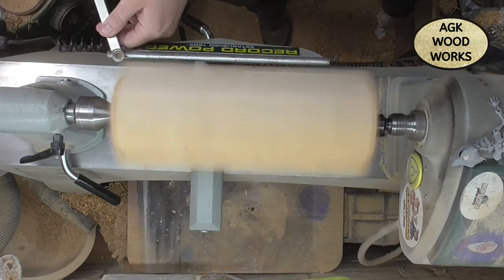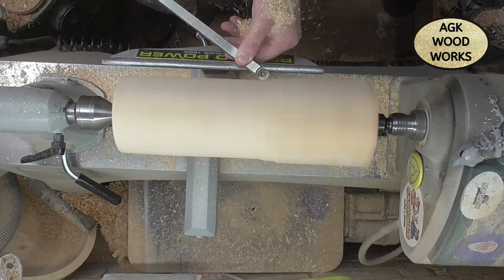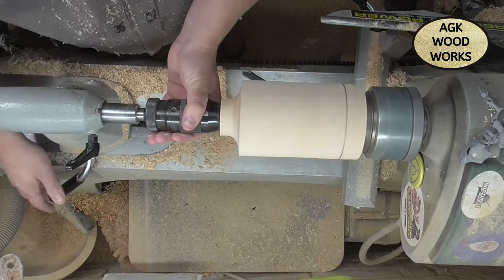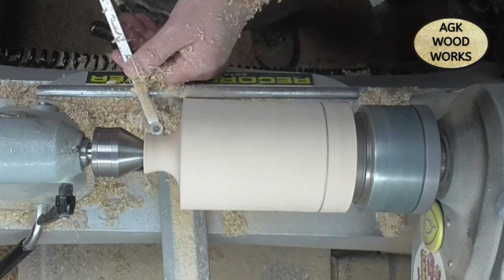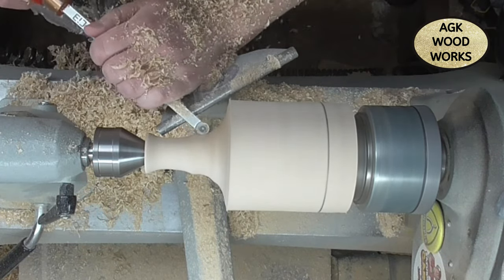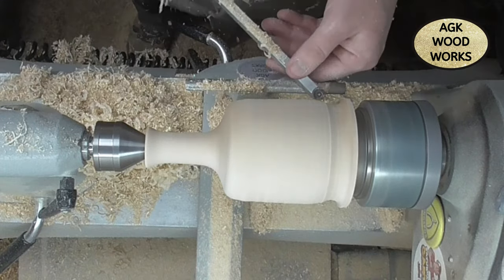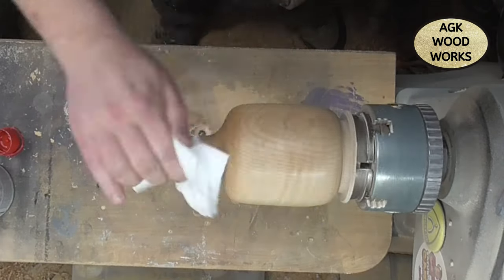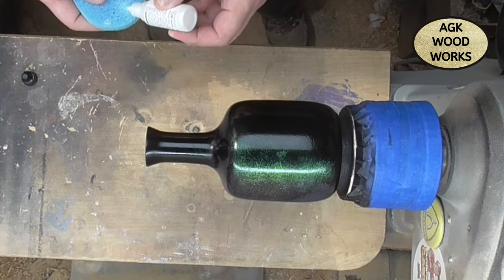Woodturning - A Stunning Coloured Bud Vase | Sycamore Blank Transformation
Join me in this mesmerizing woodturning journey as I transform a simple sycamore blank into a vibrant colored bud vase. Using Easy Wood Tools from their mid-size range, equipped with standard rake cutters, I shape the blank with precision. The process continues with meticulous sanding, courtesy of Klingspor Abrasives, progressing from 120 to 600 grit for a smooth finish.

To enhance the beauty and durability of the vase, I apply Hampshire Sheen Pre-thinned Sanding Sealer, building up three coats for optimal protection. Next, I elevate the aesthetics with Hampshire Sheen Professional Black Gloss Lacquer, adding depth and richness to the piece.

But the true magic happens with the application of Shifters paint from their Stardust range, infusing the vase with captivating hues and shimmer. Finally, I seal the masterpiece with six coats of Hampshire Sheen's Pro Glass Lacquer, ensuring a glossy and long-lasting finish.

Watch as I work my magic on the record power coronet regent wood lathe, crafting not just a vase, but a work of art that will adorn any space with its beauty and charm. Don't miss out on this enchanting woodturning experience!

Turning Tools:
Easy Wood Tools , Yorkshire Grit Original
Record Power Corenet Regent

Timestamps:
00:00 Introduction
00:15 Turning to round
01:20  Making the Tenon
01:33 Flipped around and in the chuck
02:00 Drilling the hole
03:00 Turing the top of the vase
04:44 Turning the body 0f the vase
05:48 Sanding
06:02 Sanding Sealer
06:33 Putting the Black Lacquer on
06:51 Adding the colour
07:50 Outro